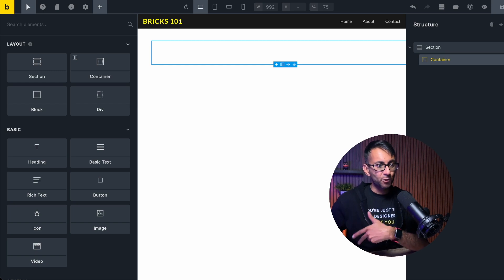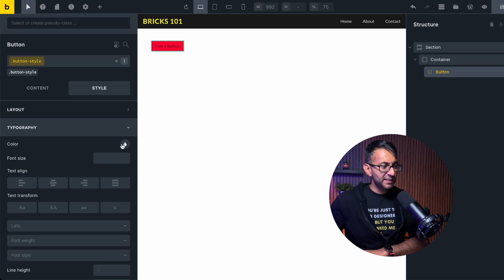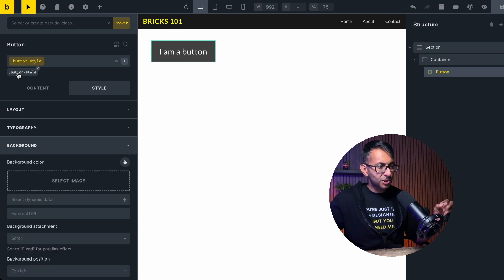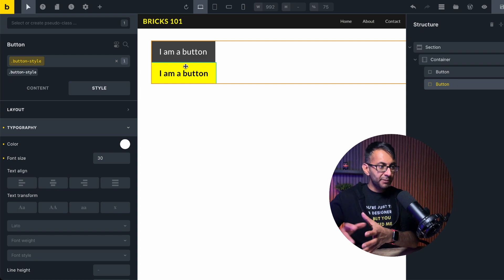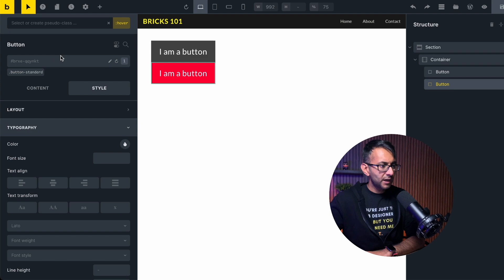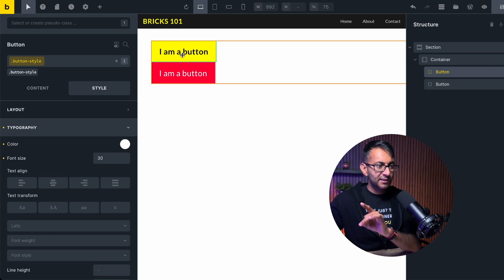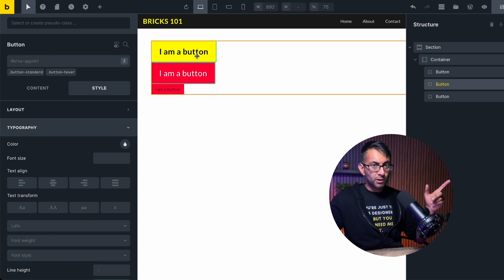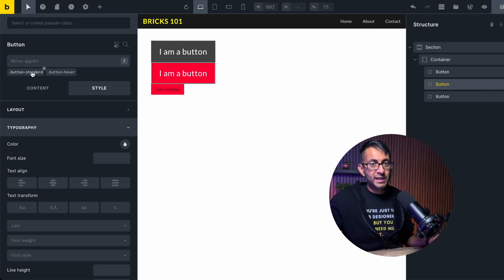Bricks 101 Part 15 - Using Classes for Hover Styles - BricksBuilder.io Bricks Wordpress Tutorial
Let's take applying the Hover State further with using Classes.